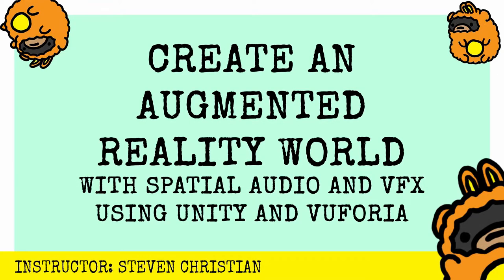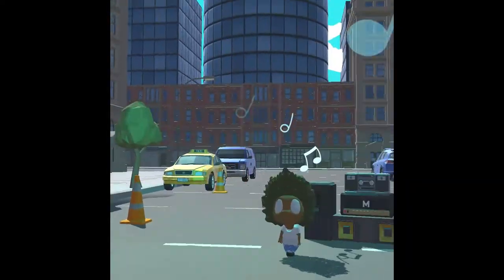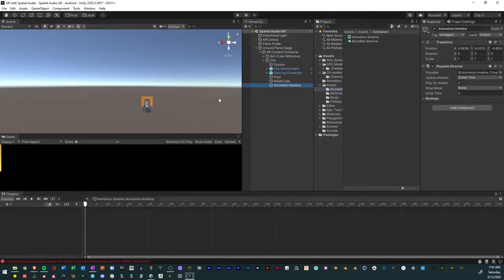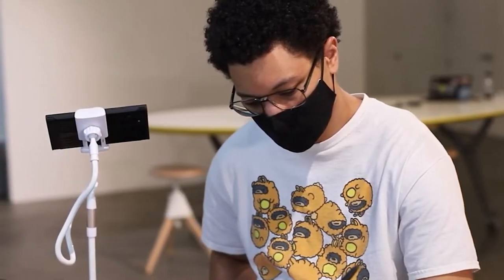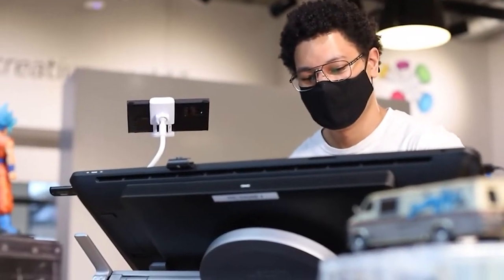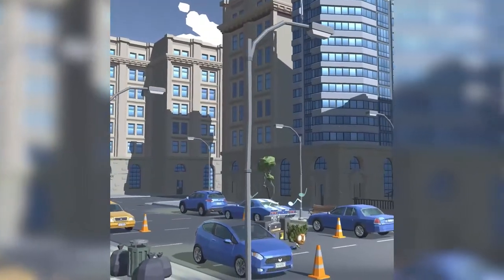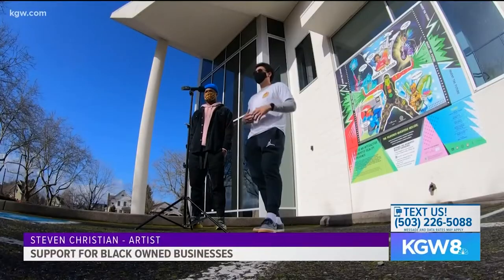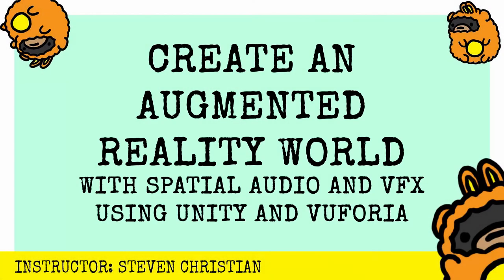Create an Augmented Reality World with Spatial Audio and VFX using Unity and Vuforia | Trailer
Learn how to Create an Augmented Reality World with Spatial Audio and VFX using Unity and Vuforia | Trailer

Download The Eyelnd Feevr AR App